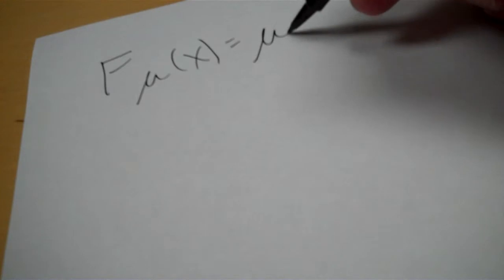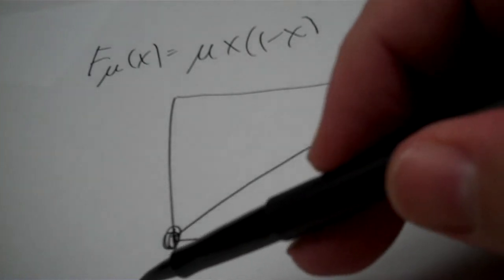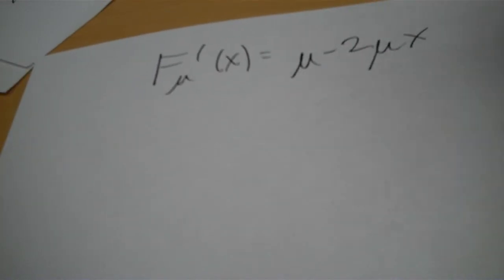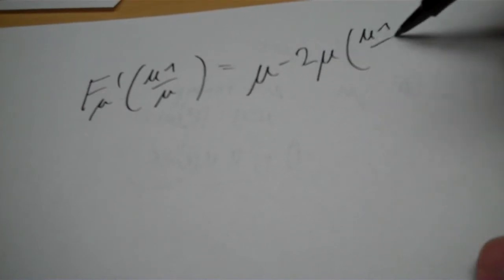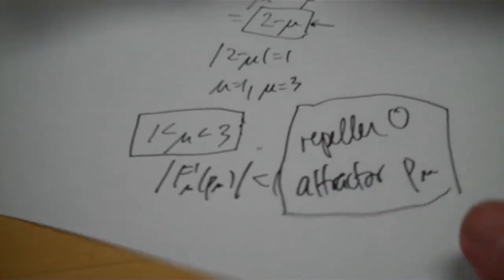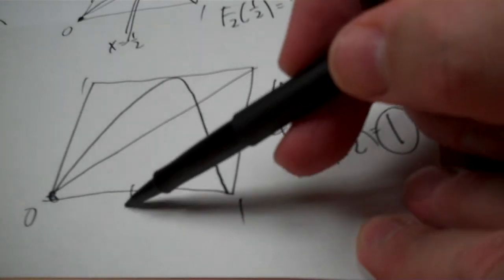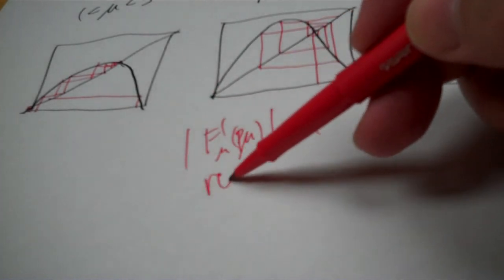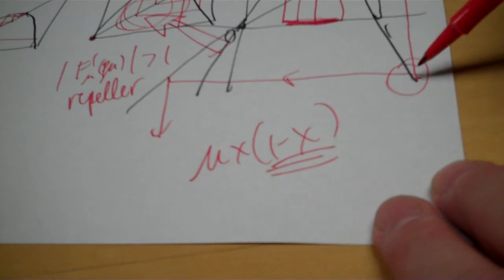Doug's makeup class file #1